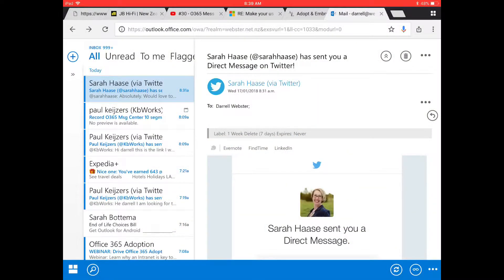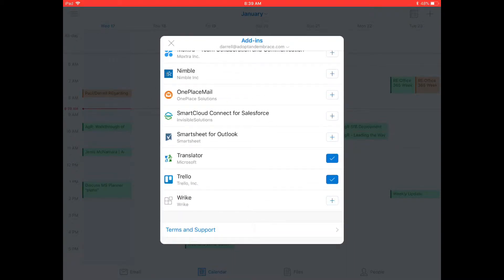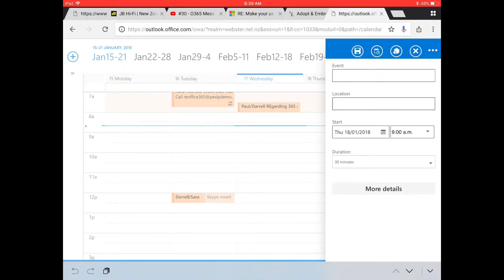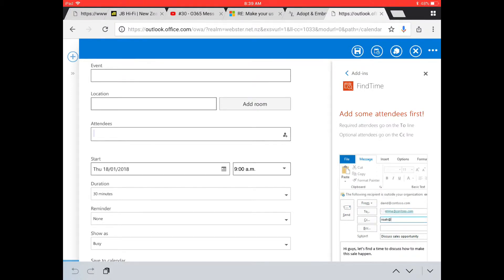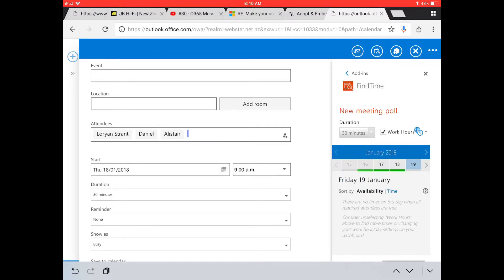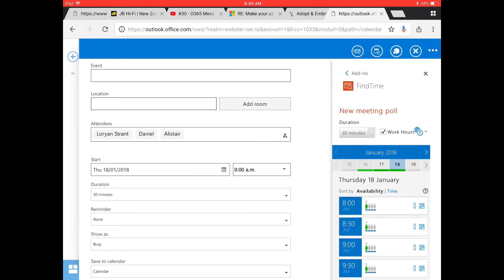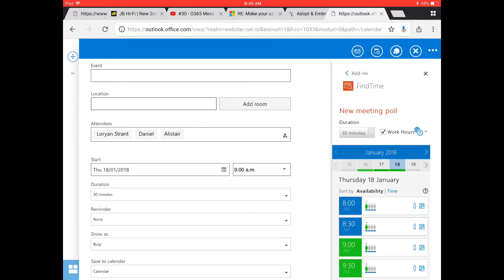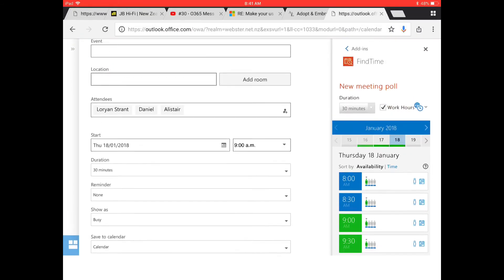Feature Request: FindTime for mobiles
I like FindTime meeting polls. They make organising a meeting eaiser by asking people to choose and suggest a time to meet that suits them. Much time can be spent going to and fro trying to find a common time, especially when the attendees are in different time zones.
But I don’t seem to be able to FindTime when on my mobile or tablet. There’s no app, or an addin for Outlook mobile app. There’s a website that I can log into. But the site isn’t optimized for mobile.